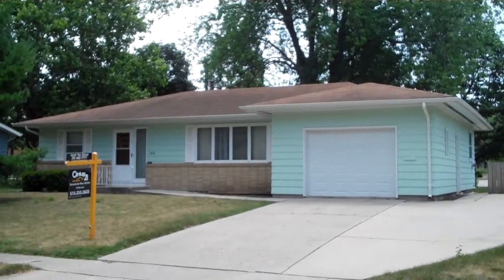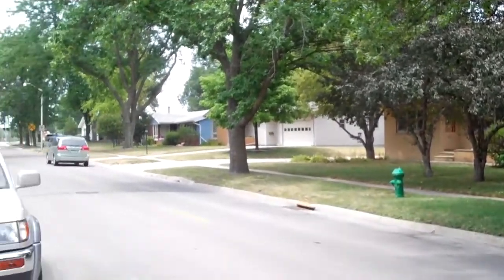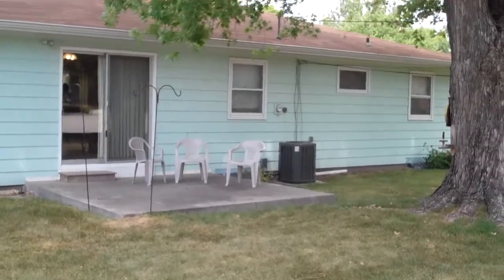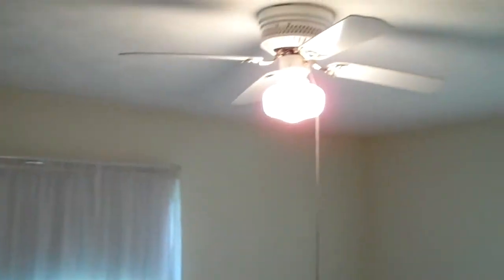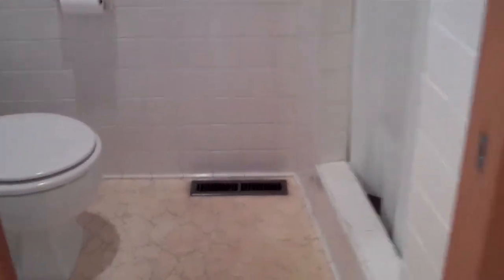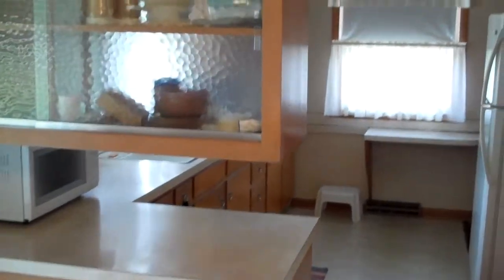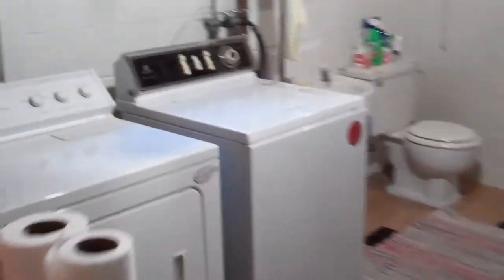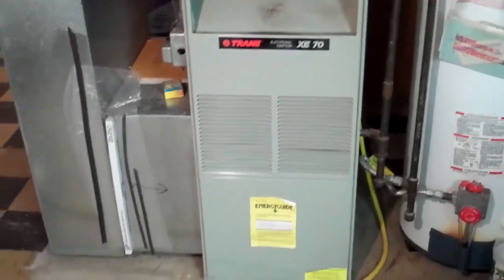Home For Sale: 1316 16th St., Ames, IA 50010 - 1